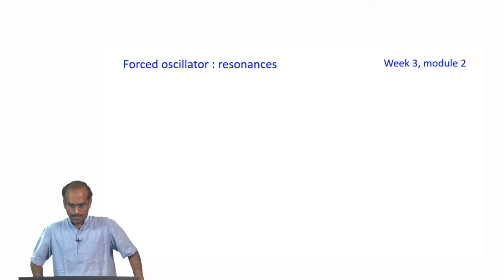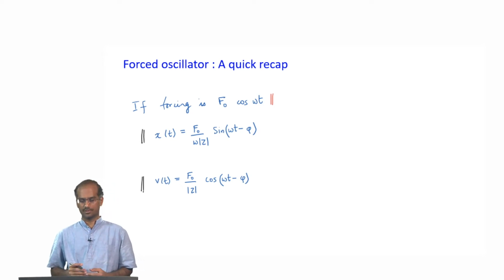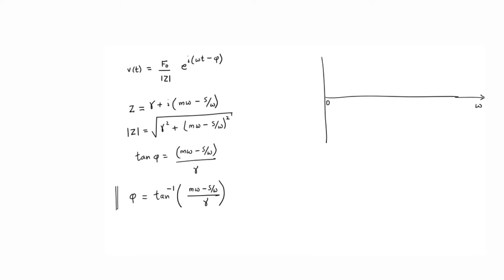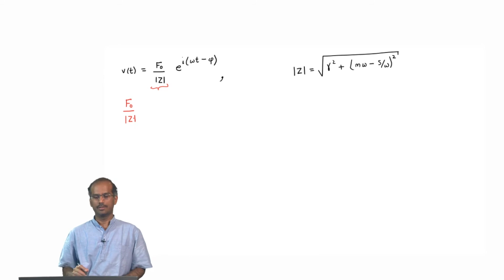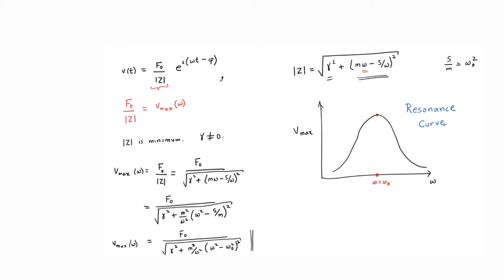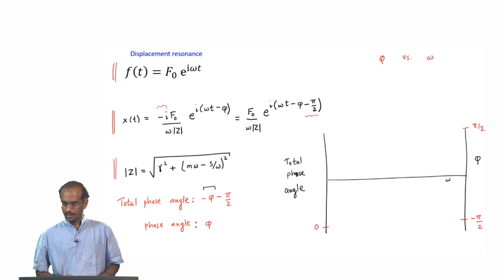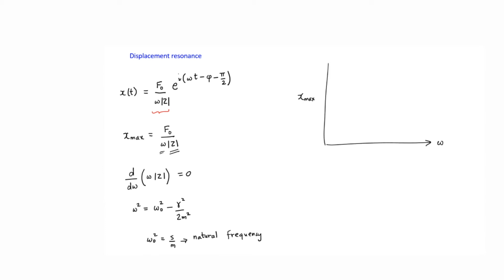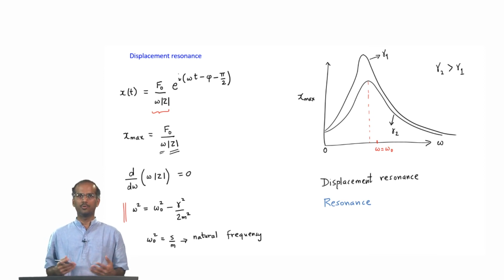Resonances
To access the translated content:
1. The translated content of this course is available in regional languages.
 2. Regional language subtitles available for this course
 To watch the subtitles in regional languages:
 1. Click on the lecture under Course Details.
 2. Play the video.
 3. Now click on the Settings icon and a list of features will display
 4. From that select the option Subtitles/CC.
 5. Now select the Language from the available languages to read the subtitle in the regional language.